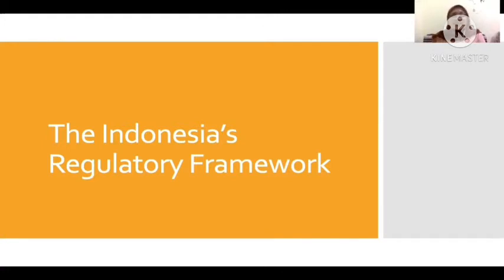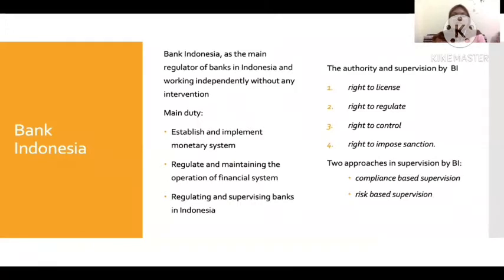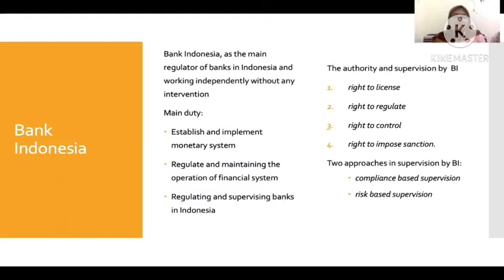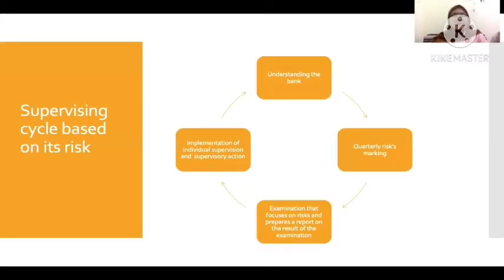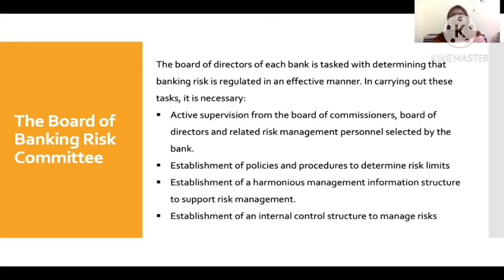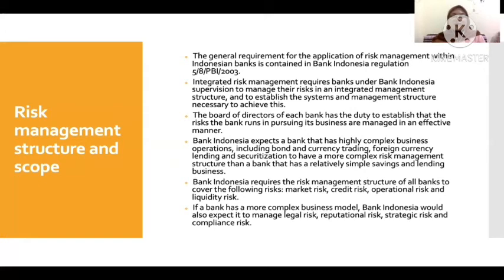The Indonesia Regulatory Framework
This is a presentation about Indonesia' regulatory framework in banking risk management

presented by
Lisya Indrayana
IPIEF UMY